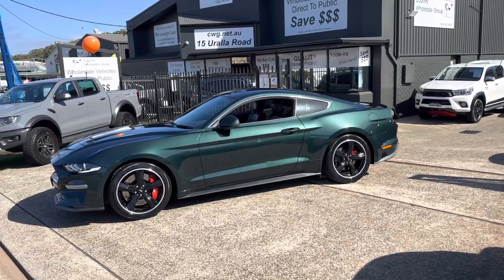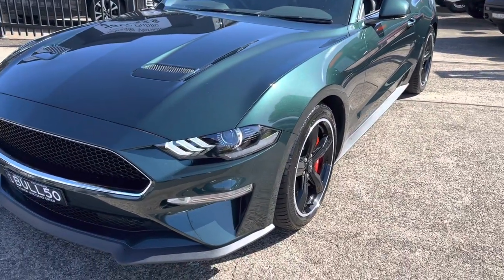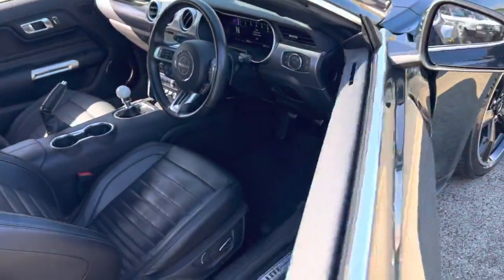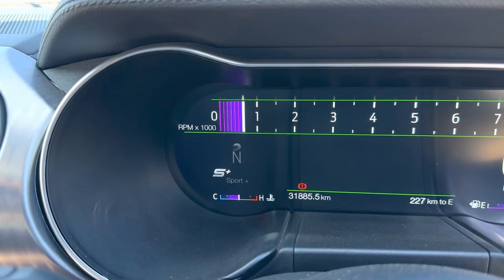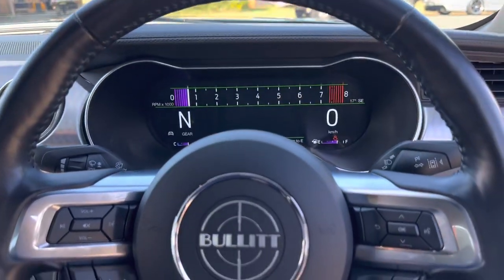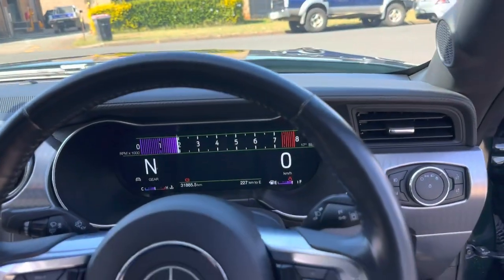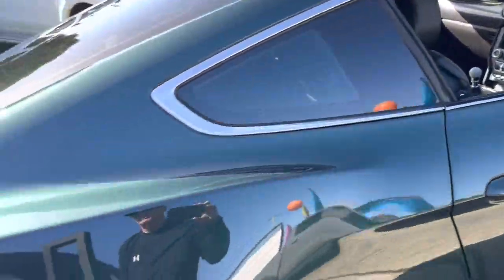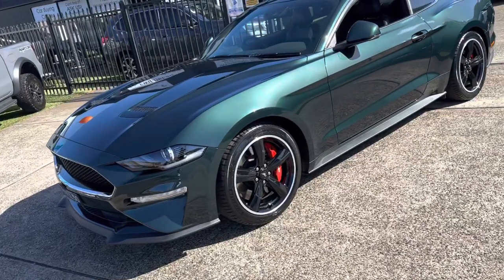Ford Mustang BULLITT